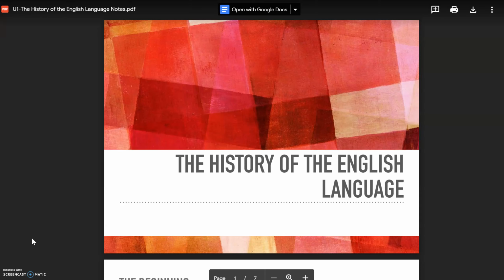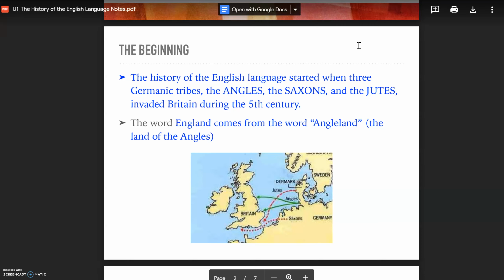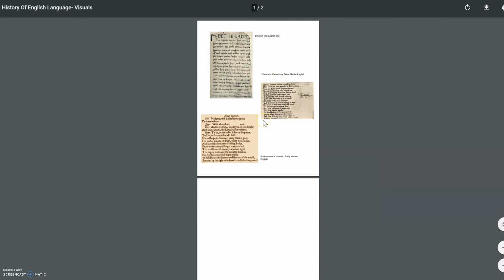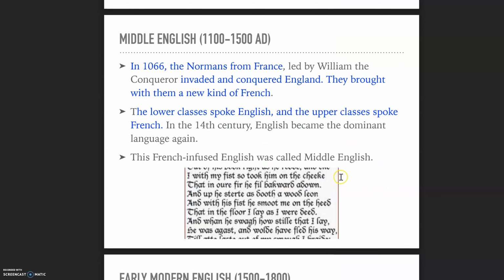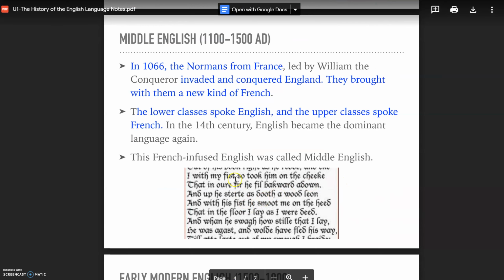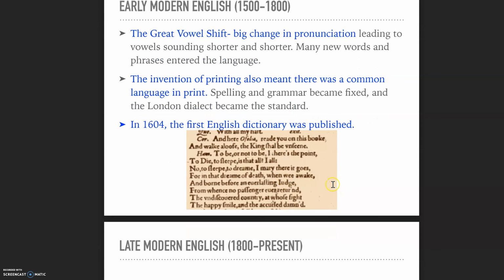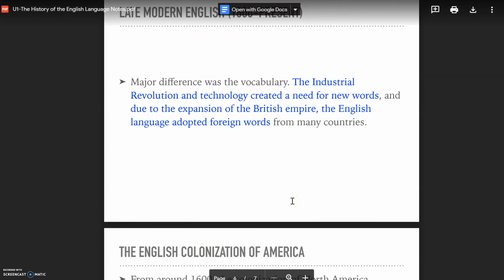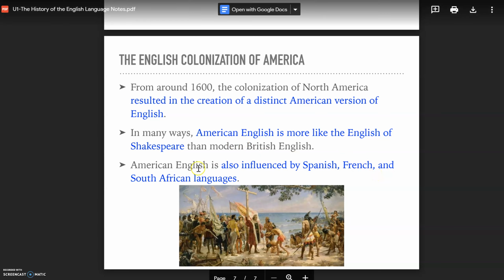The History of the English Language